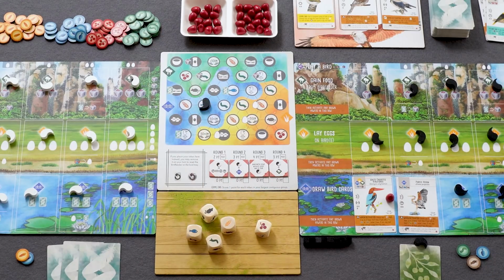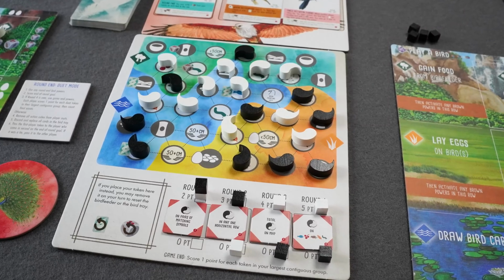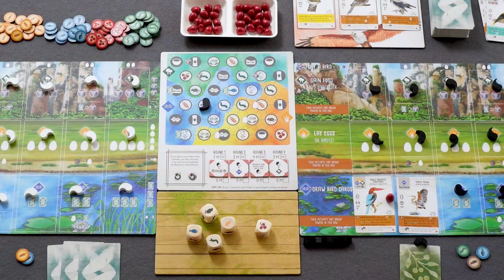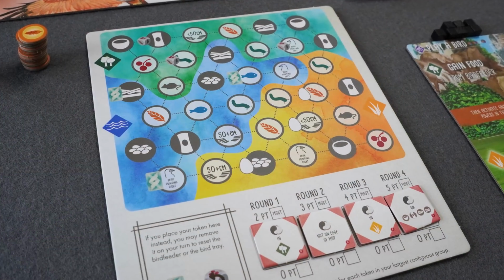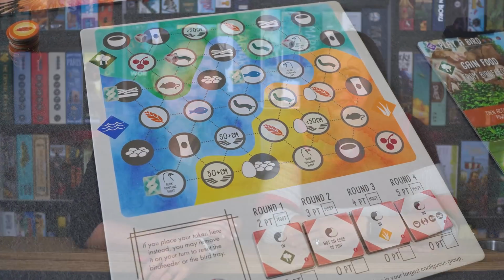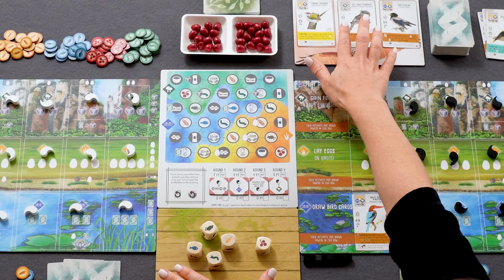Wingspan Asia ~ our fav player count just got better🐦 | Board Game Review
This Wingspan takes us to Asia to experience all of the beautiful birds of the region ... but little did you know that the Yin to your Yang has taken you on in a birding duel ! Will you focus on building your habitat engine, or change tactics to fill out the token map and win big at the end of each round?

Timestamps
00:00 Introduction
00:26 Theme overview (Themer)
00:52 Mechanics overview of Wingspan (Thinker)
04:40 Mechanics overview of Wingspan Asia (Thinker)
09:21 Three things in one
10:36 Gushing over the artwork
13:30 We prefer Wingspan at 2 - what does the new puzzle bring?
17:56 Maggie's themer 'moment'
18:54 Push your luck birds
21:15 As an expansion and flock mode
22:56 The solo mode
30:44 Why own it? and Wrap Up

Thanks for stopping by for our mechanics & theme board game review of Wingspan Asia. We're Amy & Maggie aka ThinkerThemer. We're an Australian couple with two very different perspectives of what makes a great board game - Amy (Thinker) is all about the mechanics and enjoys tight, competitive games, and Maggie (Themer) is all about the storytelling and the theme of the game, and the 'world' that the designer is trying to create. Subscribe to our channel to hear us talk about these two elements of a game, and how well integrated we feel these are in delivering a cohesive and wonderful game experience.